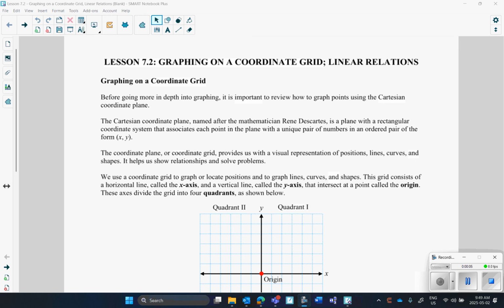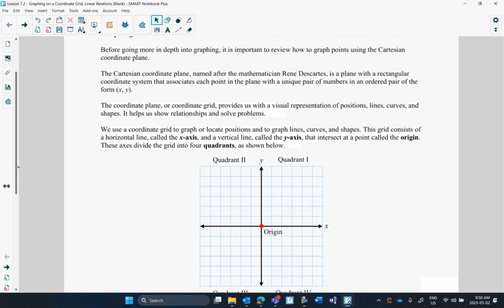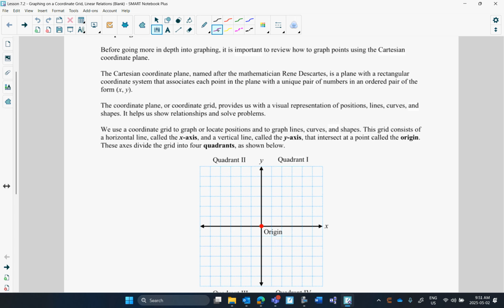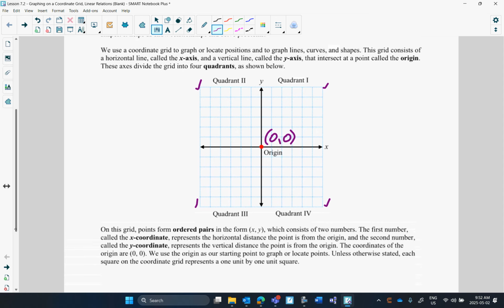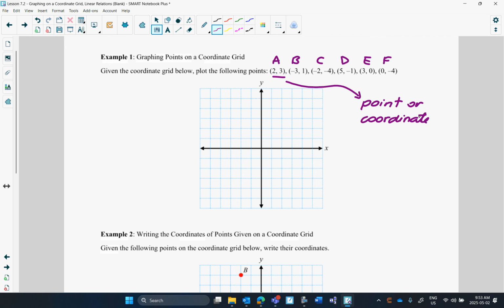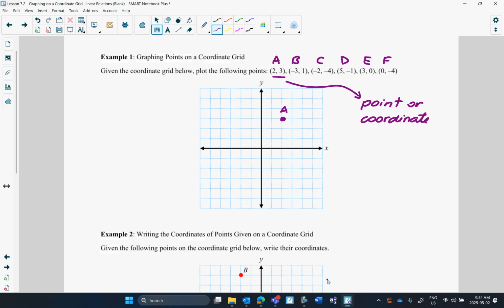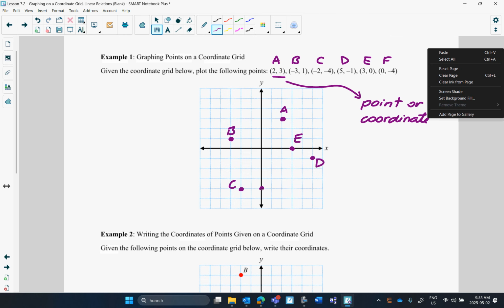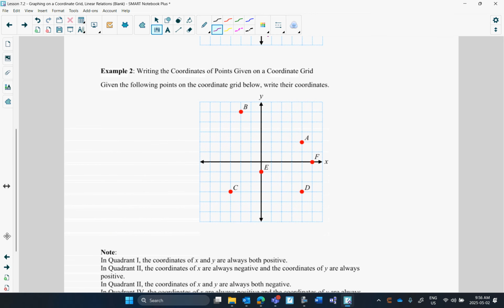Lesson 7.2: Graphing on a Coordinate Grid, Linear Relations (Video Lesson, Part 1)